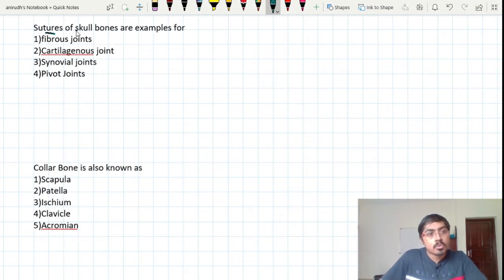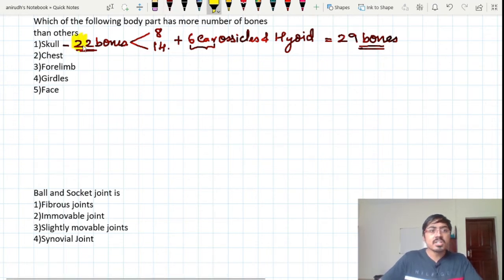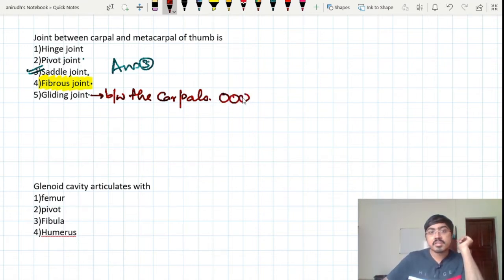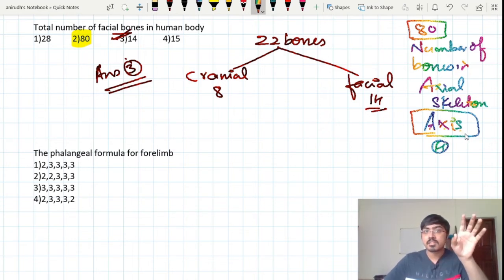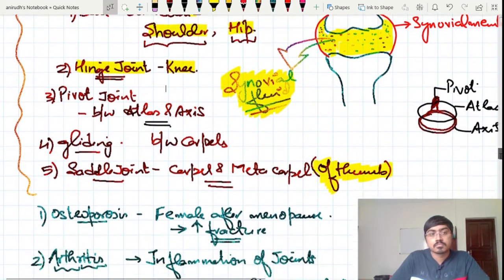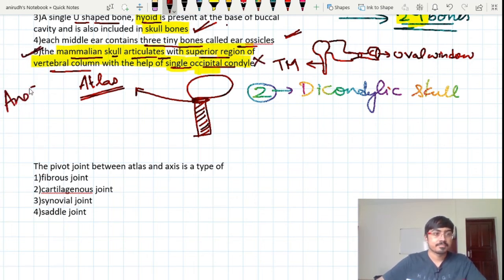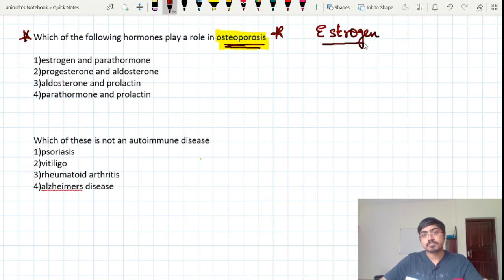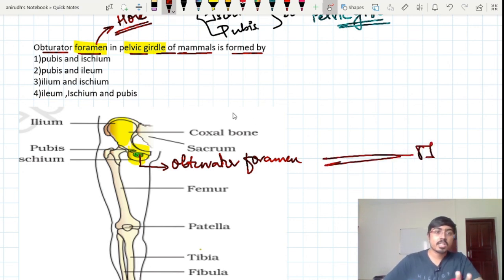Locomotion and Movement Part 3/Ncert Fast Forward Revision Series/Target NEET-UG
In this session we will  solve questions from the topic of class 11 zoology human physiology-Locomotion and movement.
The topic will be dealt in a faster pace with more importance to NCERT textbook lines and diagrams which are the most common area of expecting questions in the NEET exam. The topic is a simple yet a very scoring area and in fact the right approach towards learning this and in fact any such human physiology topic is all that you need to get the seat of your wish.
The aim of this session is to revise the topic with the right preparation strategy towards the exam that you will be appearing next year.